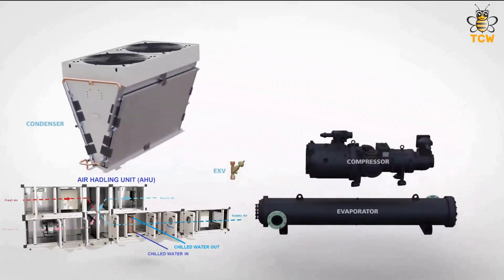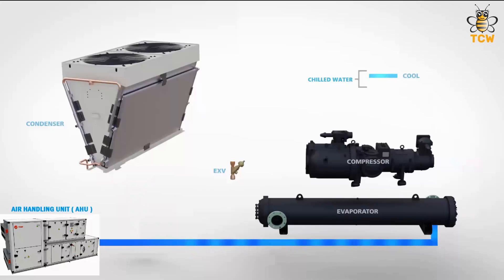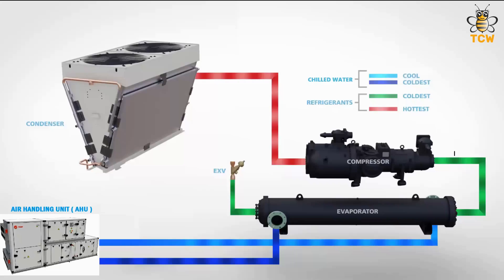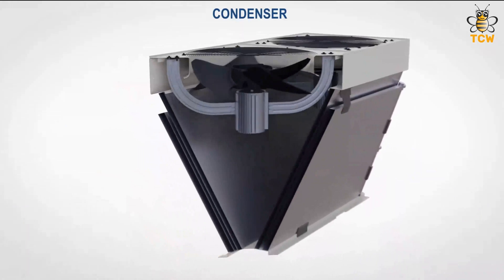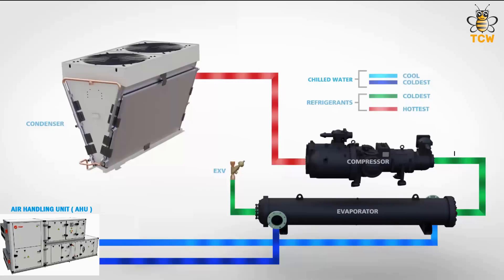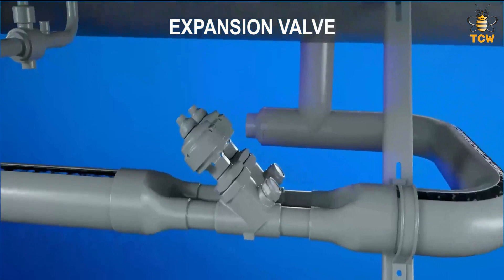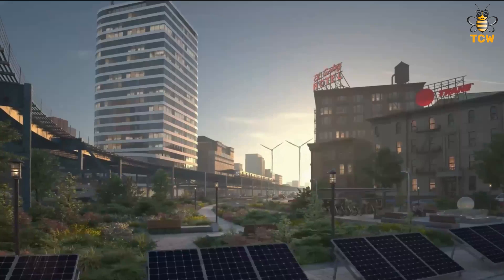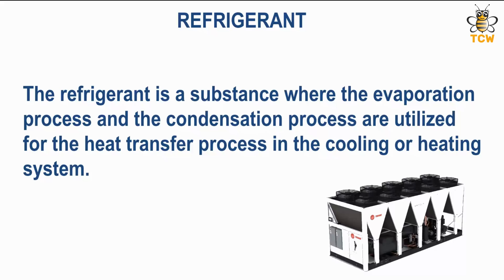How chiller works ( air cooled chiller animation )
Chiller is a equipment to produce chilled water for air conditioning system. In this video, air cooled chiller works is explained briefly with animation.

Others interesting video :
12. How to install  seat damper  gas spring to honda wave 110 / revo 110 / dash 110/ RSX 110
13. Unboxing hole saw cutter HSS kugel 19 mm & test to cut metal  pipe, C profile, metal box
14. How to make a hole in a metal plate, metal pipe, metal sheet by using a hole saw cutter HSS
23. How to repair a table fan / stand fan / wall mounted fan. Fan blade jam or spin slowly
32. How the hot water dispenser works? and what the inside of the dispenser water heating tube looks?
37. How to repair VGA port output no display at Asus S200E X201E X202E F202E R200E F201E R201E Q200